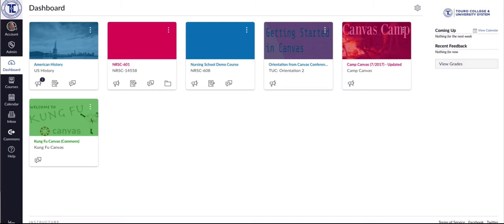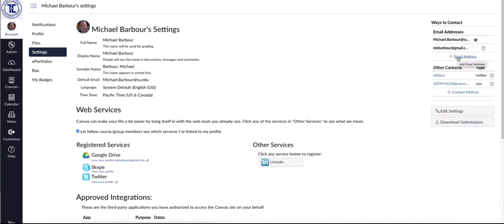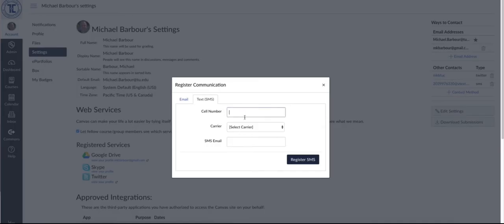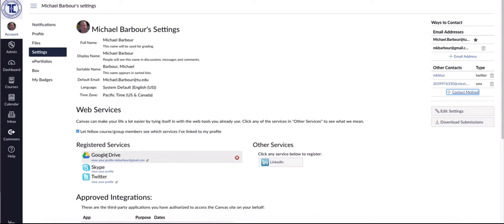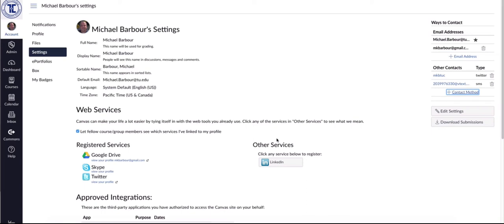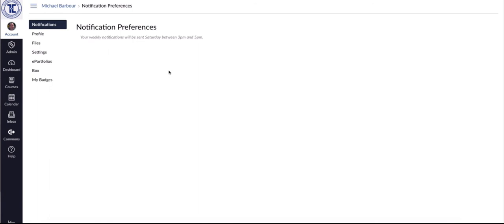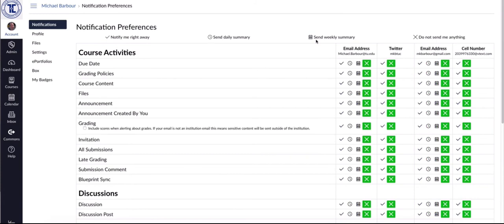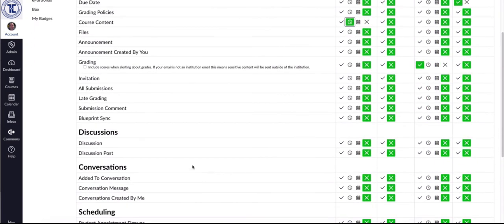TUWD CILT: Students - Update Your Canvas Profile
In this video we provide an overview of how students can update the settings of their profile, add ways for Canvas to contact them, and then update their notification settings.  Essentially, it is a quick demonstration of the following Canvas Guides:

How do I change the settings in my user account as a student?

How do I add contact methods to receive Canvas notifications as a student?

How do I add a text (SMS) contact method in Canvas as a student?

How do I set my Canvas notification preferences as a student?

Center for Innovative Learning and Teaching, Touro University Western Division